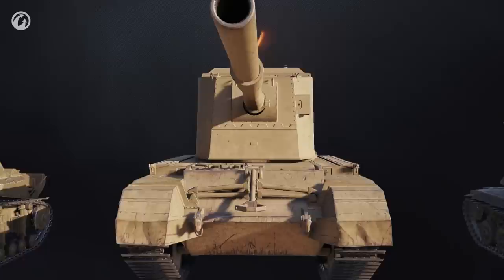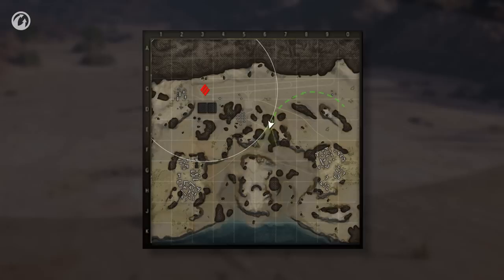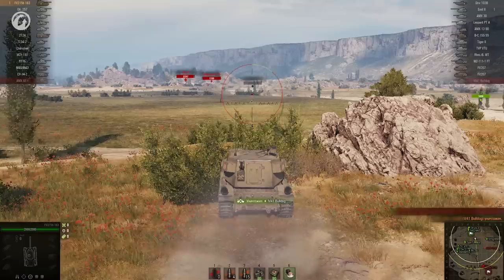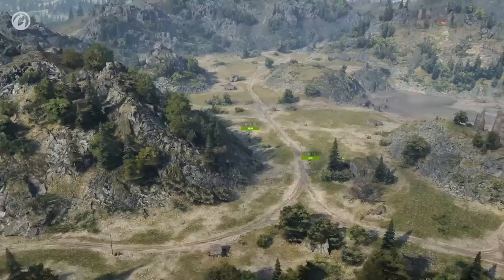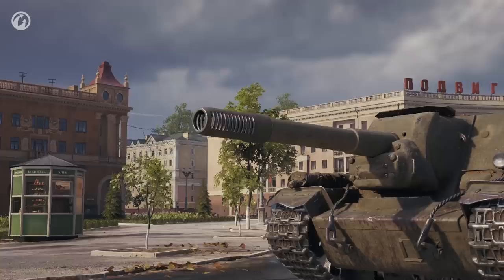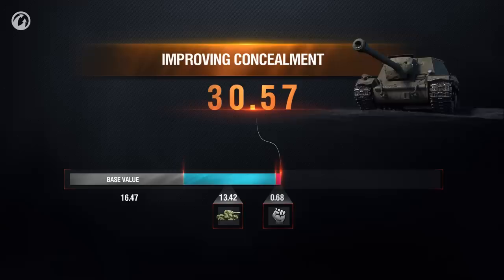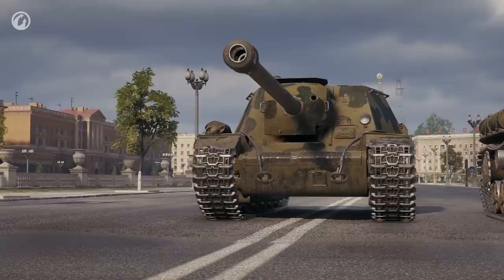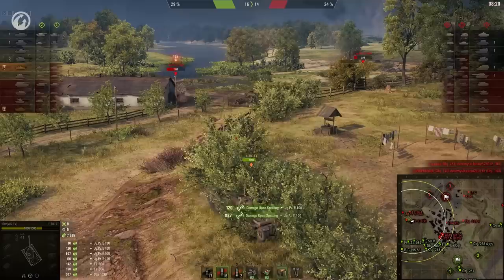Explaining Mechanics: Concealment - Part 1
What is concealment in World of Tanks? What does it depend on and what does it affect? How is spotting distance calculated? Is it worth maxing out concealment and how to do it right? All this and a lot more is covered in the latest episode of the Explaining Mechanics series. Watch it now!